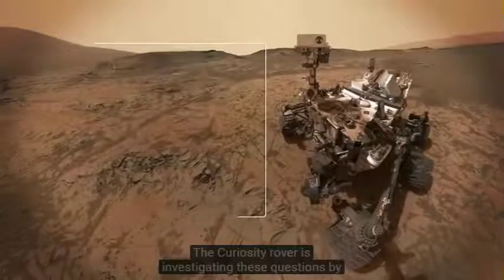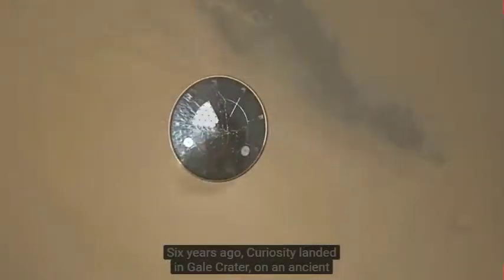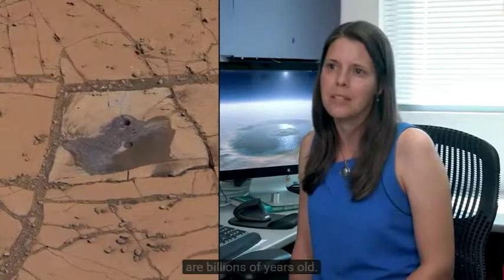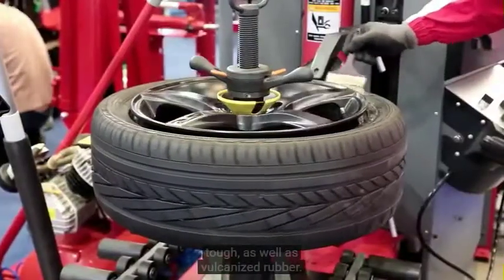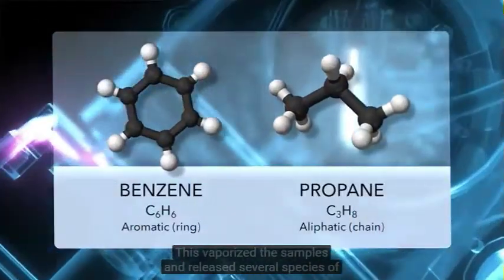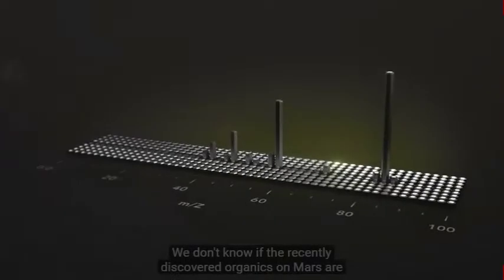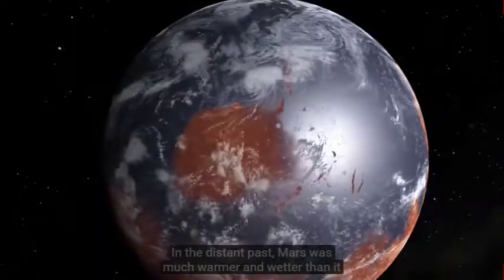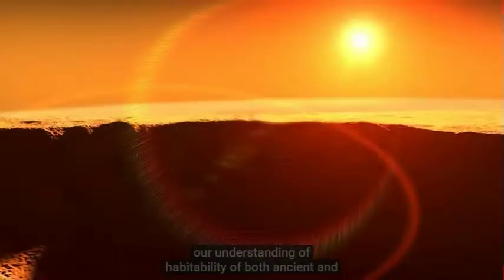Did the Curiosity Rover Find Life on Mars?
NASA sent the Curiosity Rover to find answers to questions such as: Was ancient mars habitable? Has there ever been life on Mars? Is there life there now? Did the Curiosity Rover find ancient plant residue? New Rovers will be sent to Mars in 2020.
NASA - Your tax dollars at work.